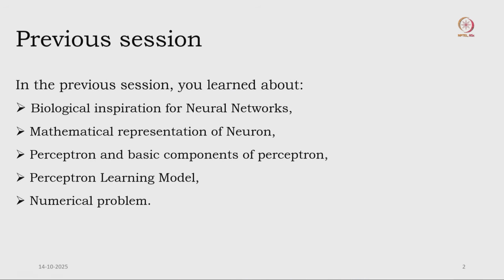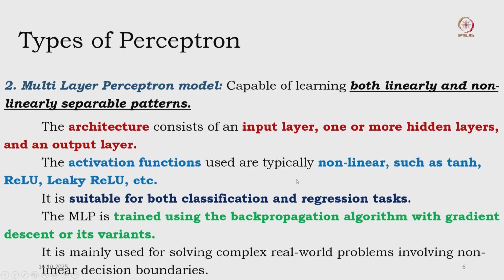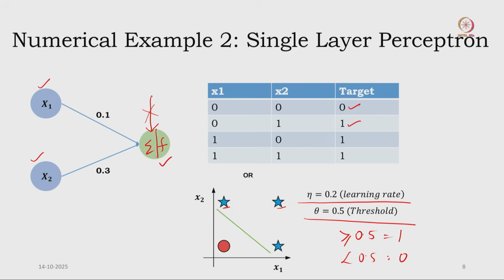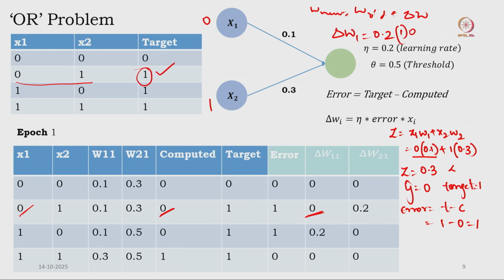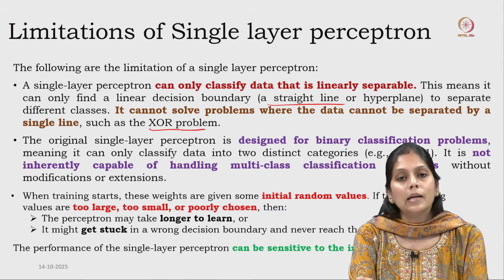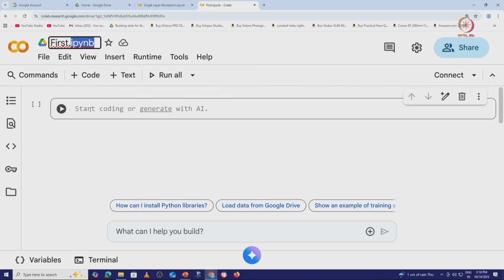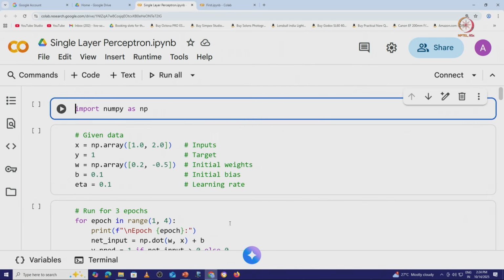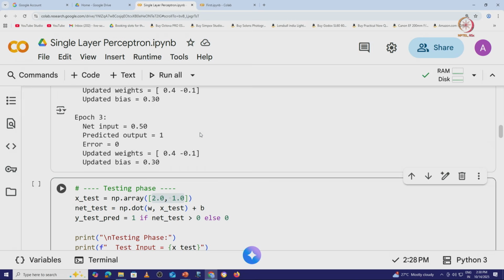Lec 03 Hands-on on Single Layer Perceptron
Introduction to colab and the hands-on on single layer perceptron